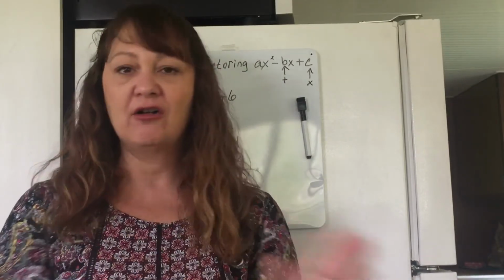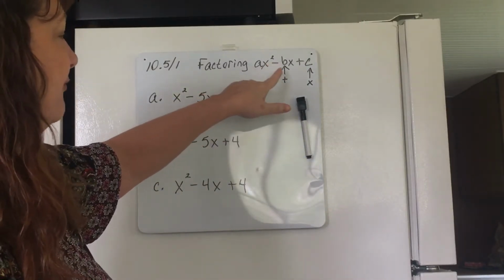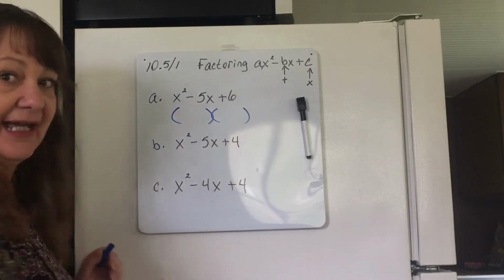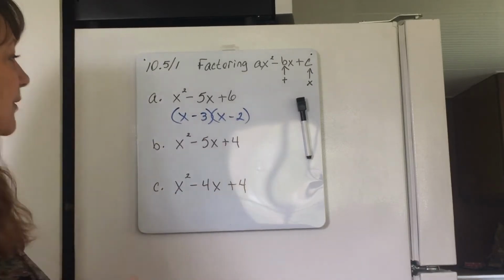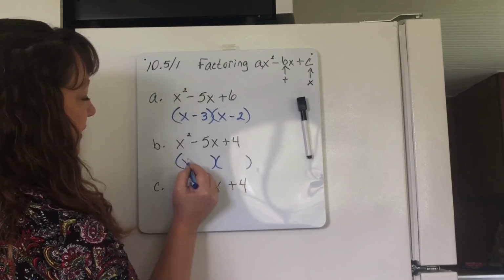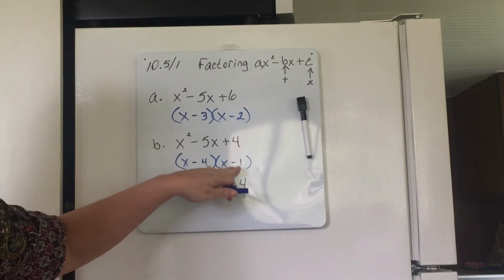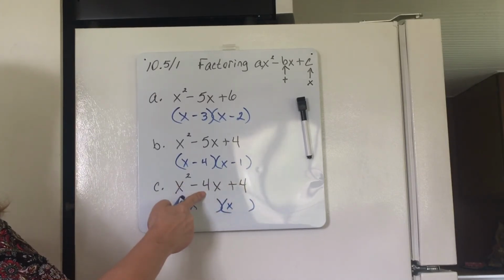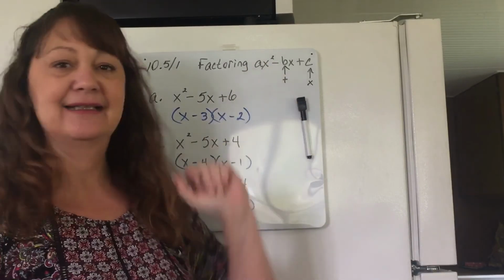10.5/1 Factor out trinomials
Factor trinomials when b is negative and c is positive